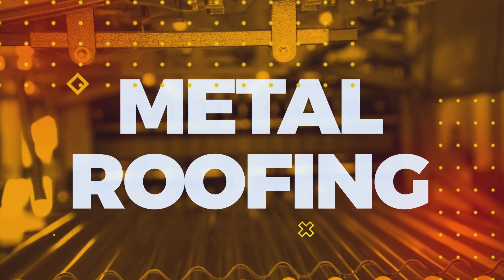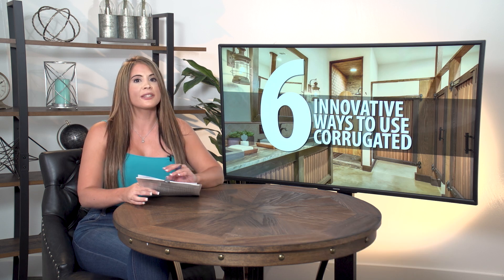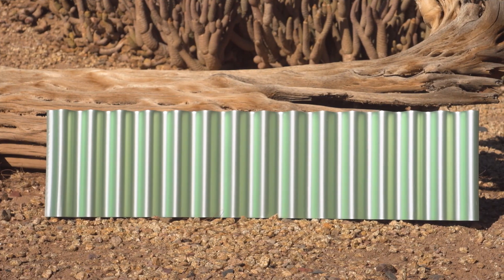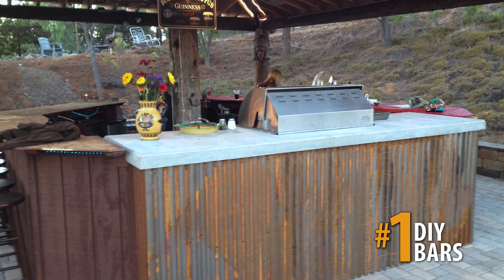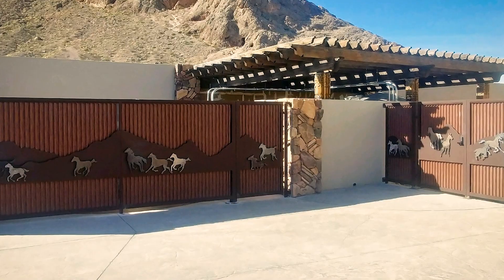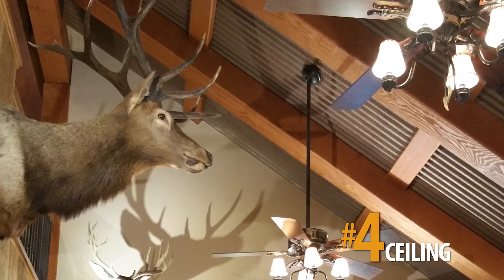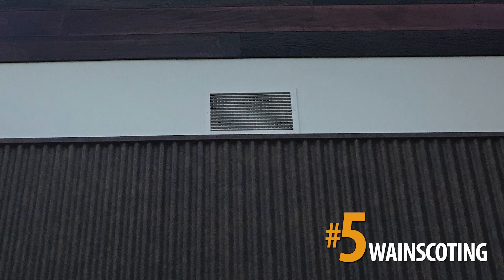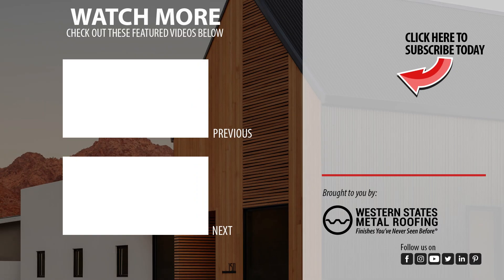6 Alternate Uses Of Corrugated Metal [Fence + Ceiling + Bar + Wainscoting + Kitchen Island + Wall]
Looking For Some Alternate Uses And Ideas For Corrugated Metal? This Video Has Great Pictures Of Corrugated Metal Being Used As A Corrugated Fence, Corrugated Ceiling, Corrugated Bar, Corrugated Wainscoting, Corrugated Kitchen Island, Corrugated Accent Wall.

00:00 What are the alternatives to corrugated metal roofing
00:48 Corrugated metal uses
01:28 Corrugated metal bar
01:43 Corrugated metal kitchen island
02:08 Corrugated metal fencing
02:34 Corrugated metal ceiling
02:57 Corrugated metal wainscoting
03:10 Corrugated metal accent wall

Corrugated metal is an inexpensive way to add an extra element of design to your house. It works great on a ceiling and the wavy corrugations give it depth when compared to a flat ceiling.

Corrugated metal fencing is a low cost alternative to a vinyl or wood fence that will last a lot longer and is easy to install.

Building a DIY bar? Corrugated metal can be used as a bar or kitchen island toe kick to give it a pop of texture and color. It's also perfect to use as a corrugated wainscoting.

If you already have not purchased your metal roofing panels give us a chance to bid your job. Save 15% to 50% with our manufacturer direct pricing and great customer service. Inexpensive delivery anywhere within the United States.